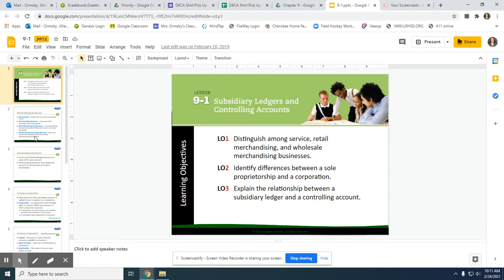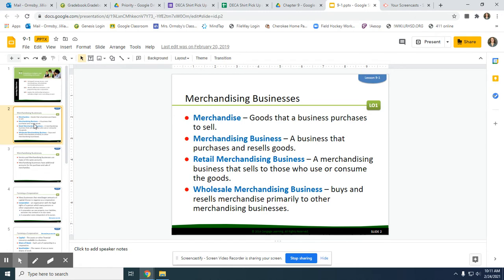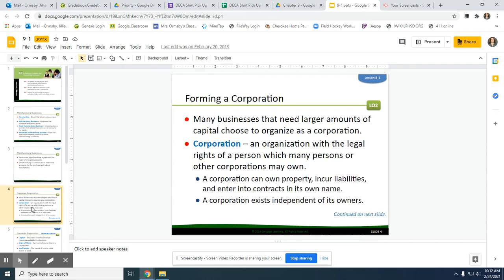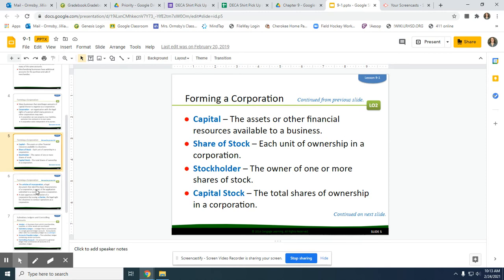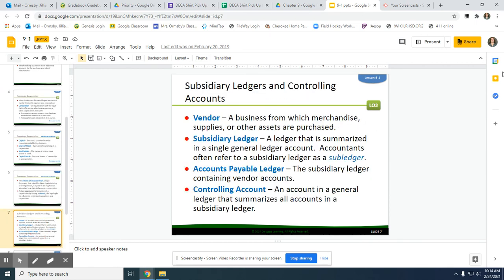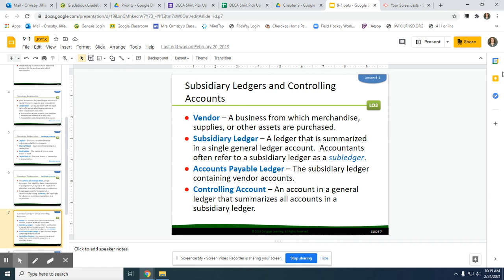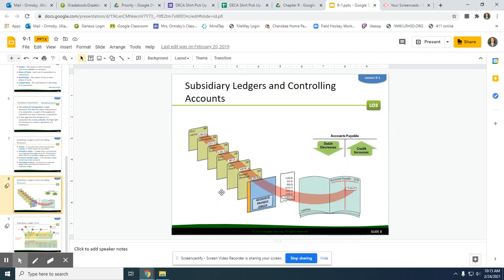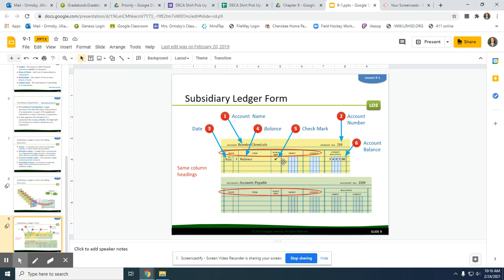Accounting Lesson 9.1-Subsidiary Ledgers and Controlling Accounts